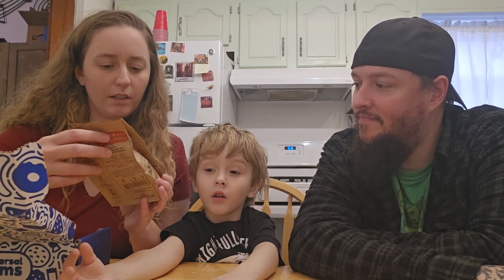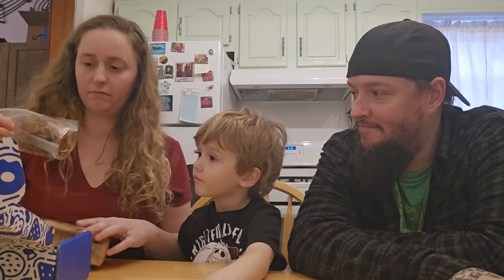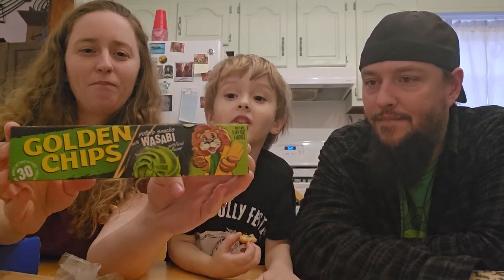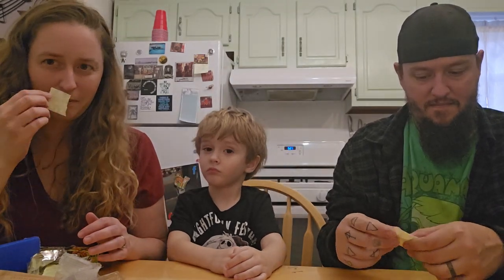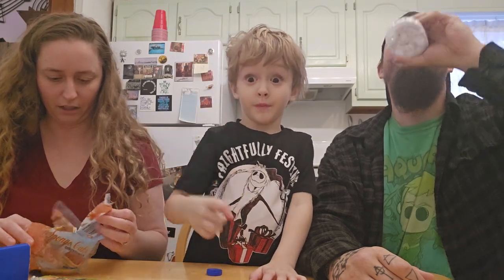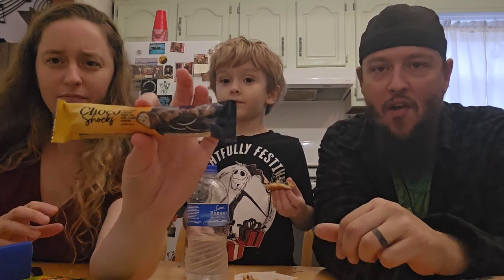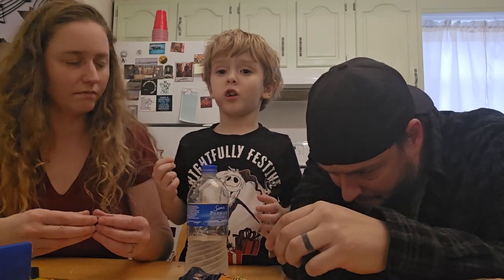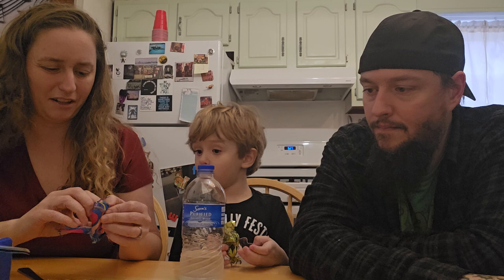Taste-Testing Ukraine 🇺🇦 Universal Snack Box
We are back with another Universal Snack Box, this time from Ukraine 🇺🇦 Taste-testing does not go as expected this time 😆